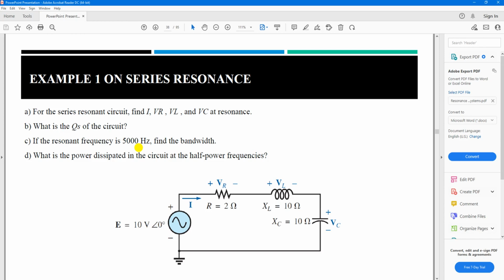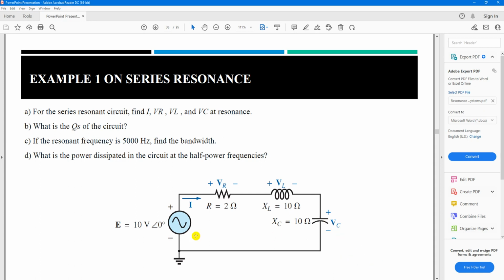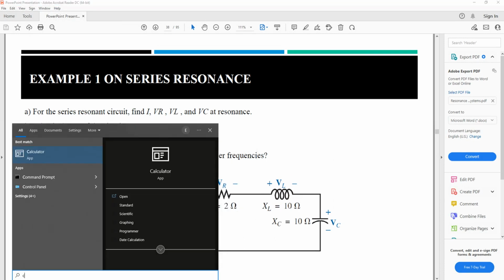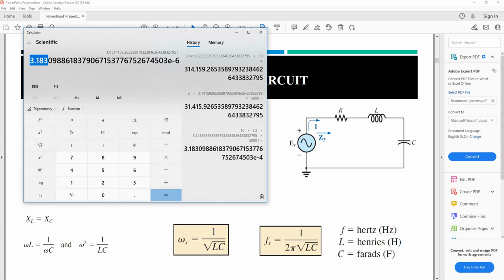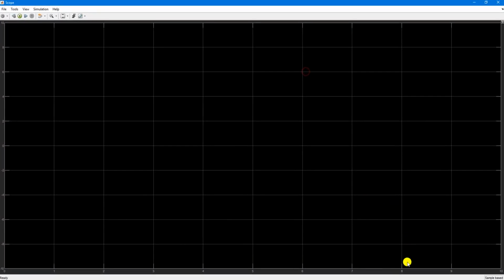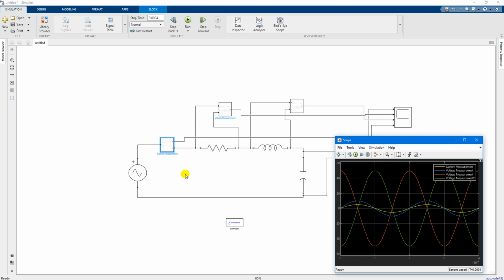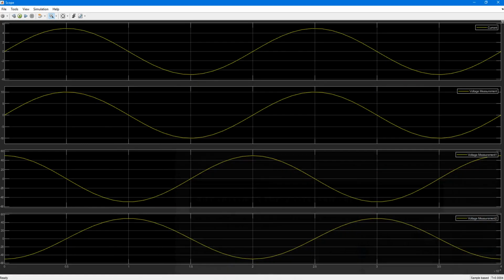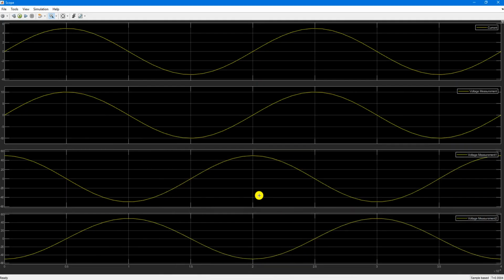Simulation of a Series Resonant Circuit in MATLAB Simulink